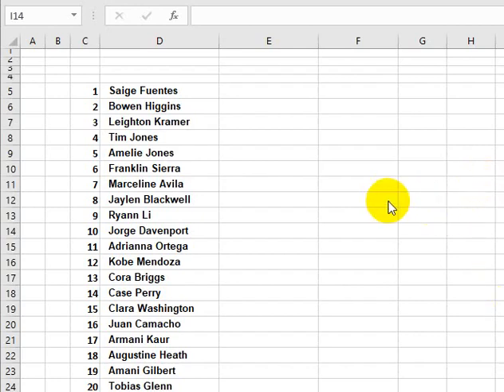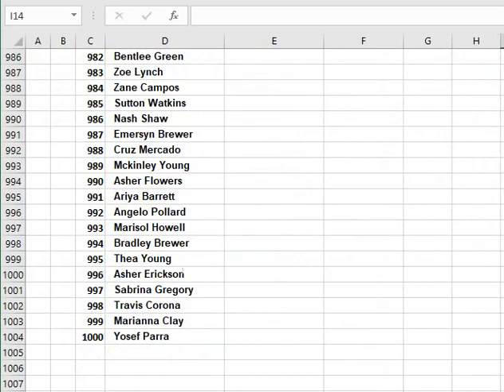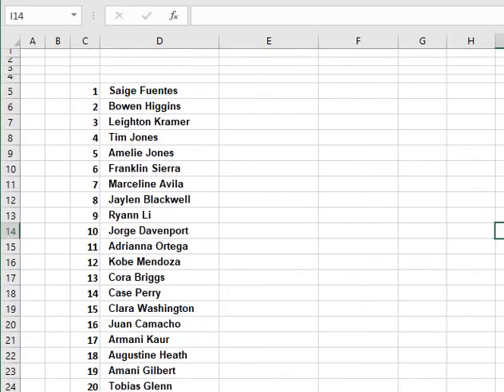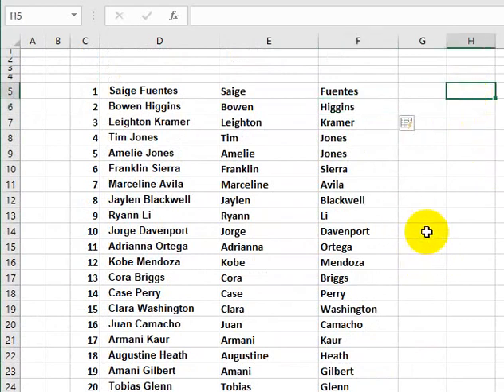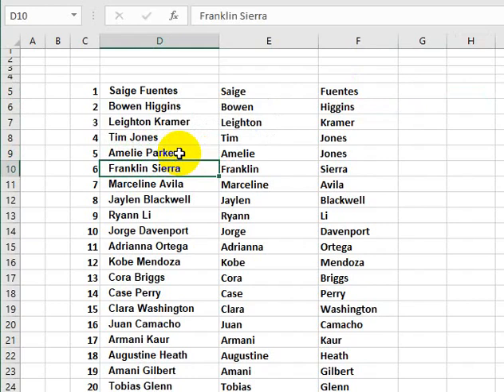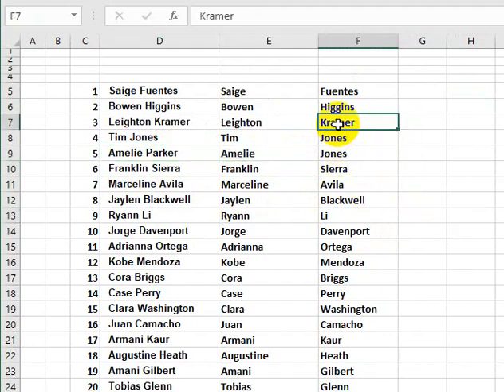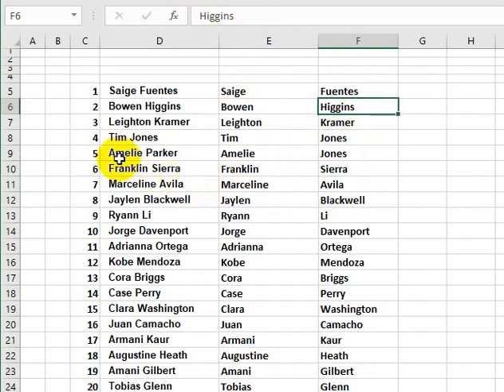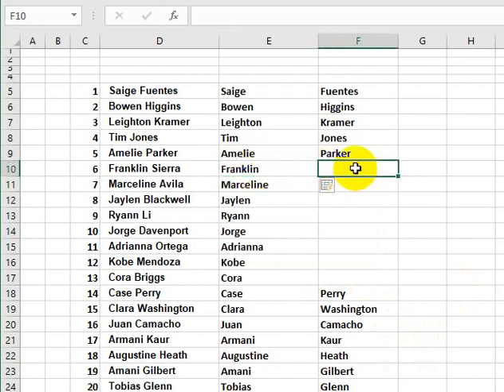Excel - Flash Fill (CTRL E)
I only learned about Excel's 'Flash Fill' yesterday. It looks quite useful.